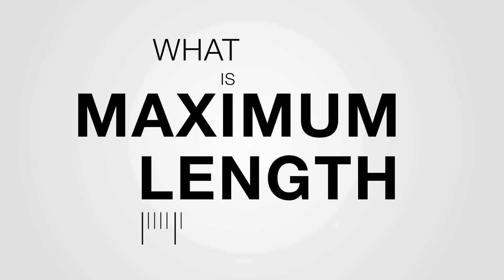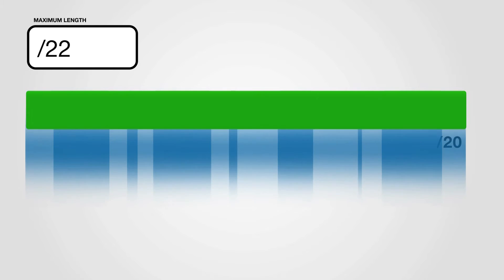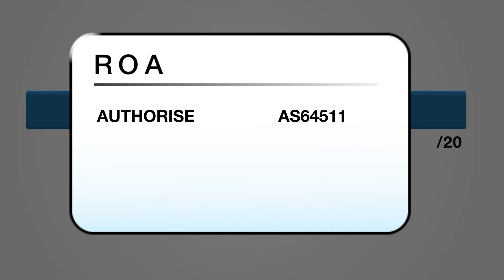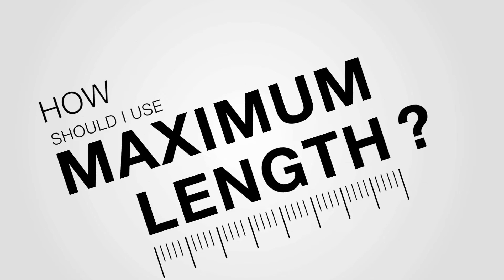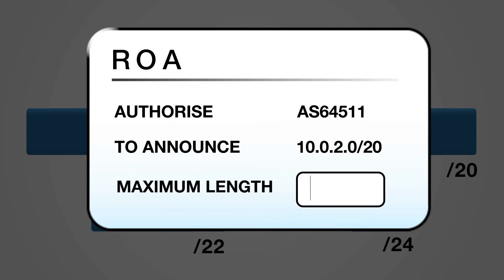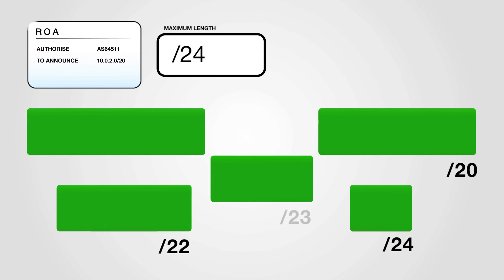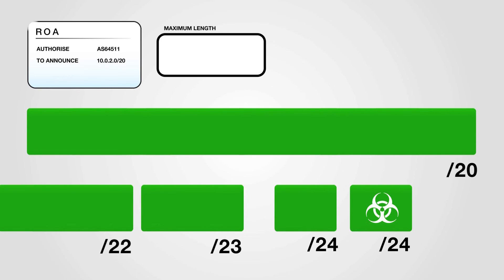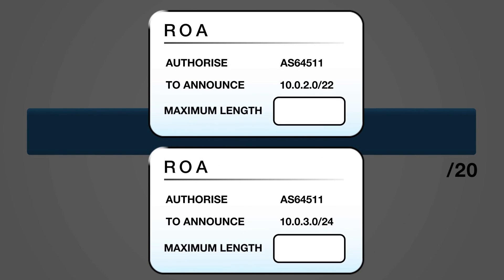RPKI: Using Maximum Length when creating ROAs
RPKI Route Origin Authorisations (ROAs) have a Maximum Length field. This video gives a brief explanation of what it is and how to use it properly.